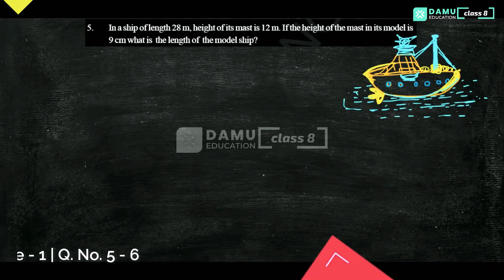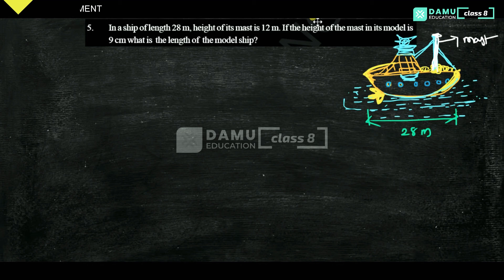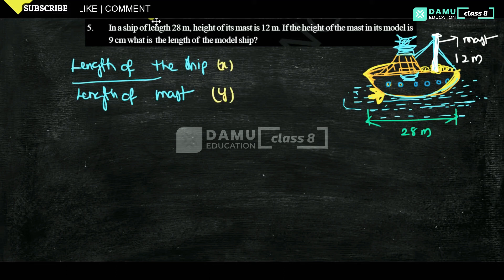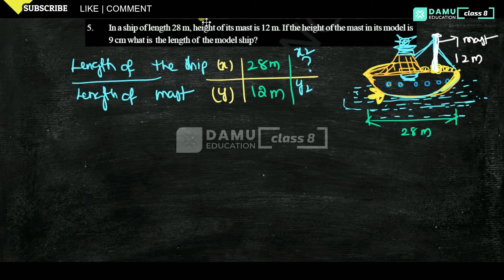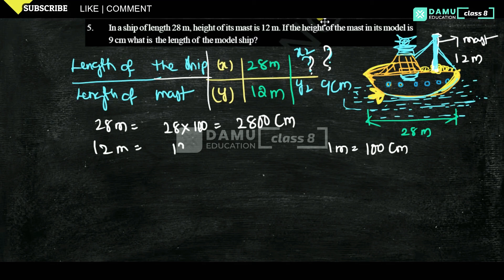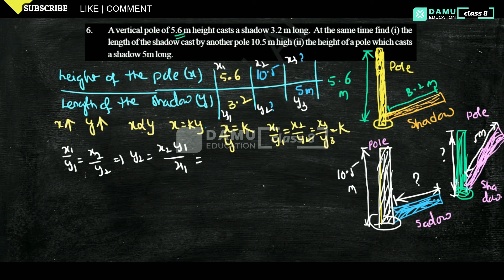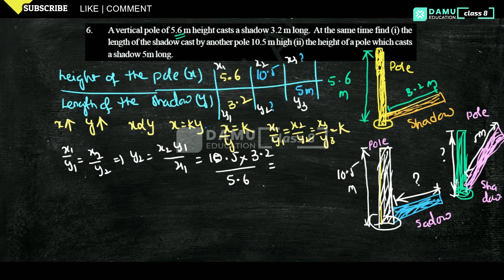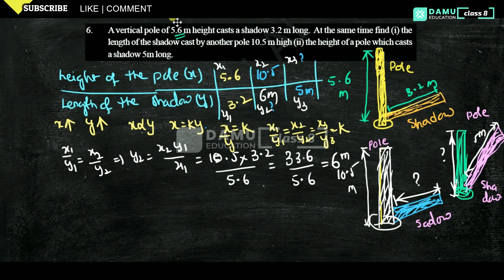Direct & Inverse Proportions | Ex 1 Q 5-6 | 8th Class | Damu Education